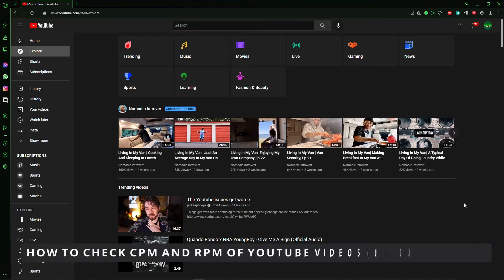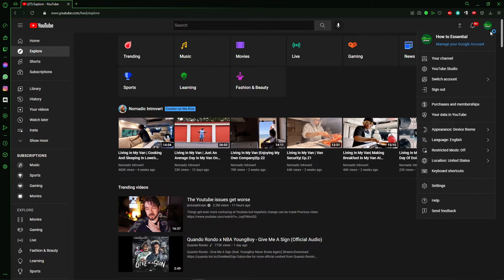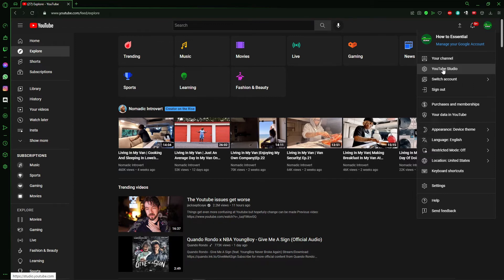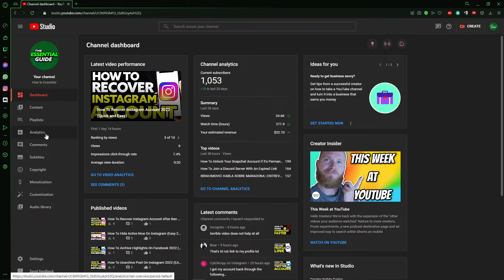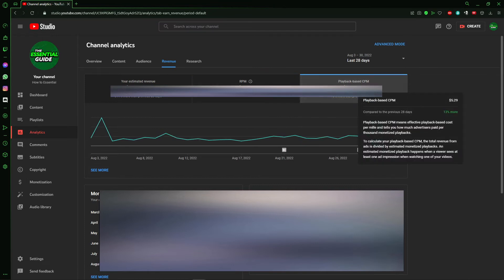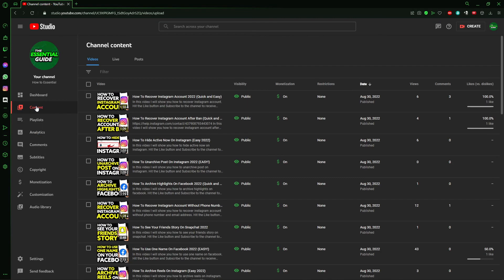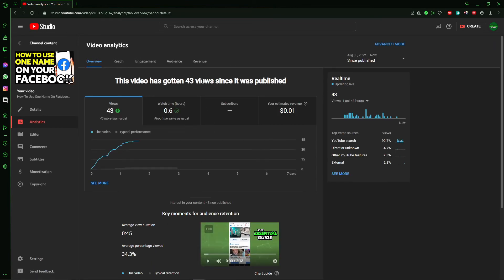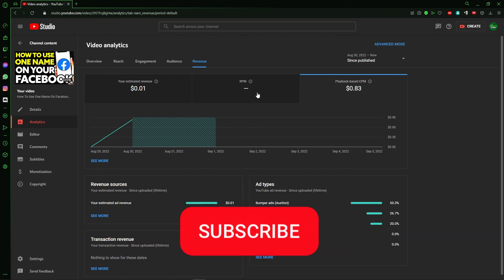How To Check CPM And RPM Of Youtube Videos (Quick And Easy!)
In this video I will show you how to check cpm and rpm of youtube videos.

I hope I have helped you with the video!